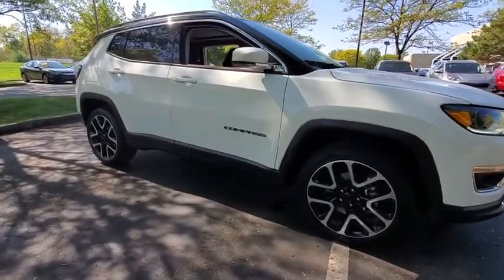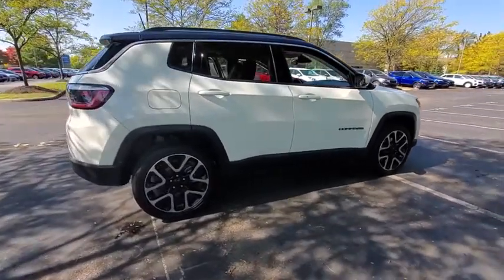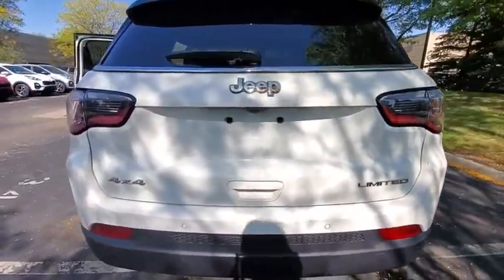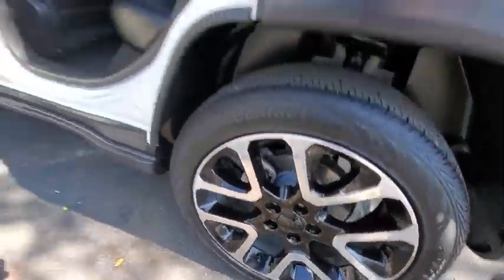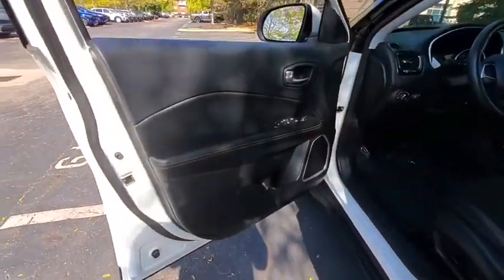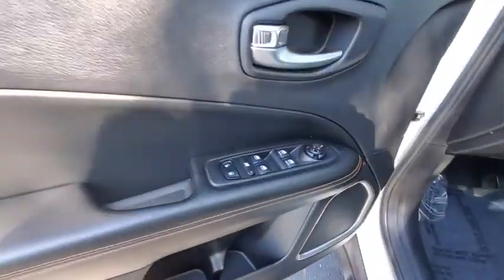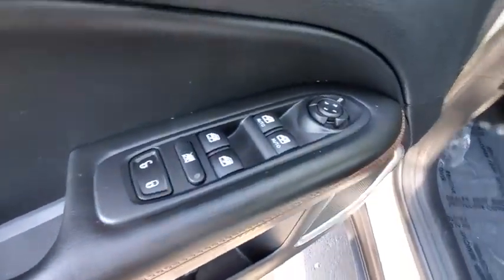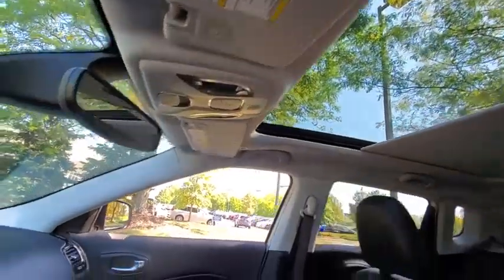2019 Jeep Compass available in Dublin, Columbus, Delaware, OH KT628825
White Clearcoat Used 2019 Jeep Compass available in Dublin, Ohio at Crown CDJR Dublin. Servicing the Columbus, Delaware, Powell, Westerville, OH area.

Recent Arrival! CARFAX One-Owner. Clean CARFAX. Odometer is 6346 miles below market average!brbrWhite Clearcoat 2019 Jeep Compass Limited 4D Sport Utility 4WD 2.4L I4 9-Speed Automaticbrbr4WD **Leather Interior** **Blind Spot Indicator** **Remote Start** **Power Driver Seat** **Heated Seats** **Apple Car Play** **USB/Aux Inputs** **4X4** **Bluetooth** **Back Up Camera** **Alloy Wheels** 4WD Bi-Xenon HID Headlamps w/LED Signature Blind Spot & Cross Path Detection LED Taillamps ParkSense Rear Park Assist System Premium Lighting Group Quick Order Package 27G (DISC) Rain Sensitive/Intermittent Wipers Safety & Security Group 3.73 Axle Ratio 4-Wheel Disc Brakes 6 Speakers ABS brakes Air Conditioning Alloy wheels AM/FM radio: SiriusXM Anti-whiplash front head restraints Apple CarPlay/Android Auto Auto-dimming Rear-View mirror Automatic temperature control Brake assist Bumpers: body-color Compass Delay-off headlights Driver door bin Driver vanity mirror Dual front impact airbags Dual front side impact airbags Electronic Stability Control Four wheel independent suspension Front anti-roll bar Front Bucket Seats Front Center Armrest w/Storage Front dual zone A/C Front fog lights Front reading lights Fully automatic headlights Google Android Auto GPS Antenna Input Heated door mirrors Heated front seats Heated steering wheel Illuminated entry Knee airbag Leather Shift Knob Leather Trimmed Bucket Seats Low tire pressure warning Manufacturers Statement of Origin Occupant sensing airbag Outside temperature display Overhead airbag Overhead console Panic alarm ParkView Rear Back-Up Camera Passenger door bin Passenger vanity mirror Power door mirrors Power driver seat Power Front/Fixed Rear Full Sunroof Power steering Power windows Radio: Uconnect 4 w/8.4 Display Rear anti-roll bar Rear seat center armrest Rear window defroster Rear window wiper Remote keyless entry Roof rack: rails only Security system Speed control Split folding rear seat Spoiler Steering wheel mounted audio controls Tachometer Telescoping steering wheel Tilt steering wheel Traction control Trip computer Turn signal indicator mirrors USB Host Flip Variably intermittent wipers Wheels: 19 x 7.5 Polished/Black Pockets Aluminum Bi-Xenon HID Headlamps w/LED Signature Blind Spot & Cross Path Detection LED Taillamps ParkSense Rear Park Assist System Premium Lighting Group Quick Order Package 27G (DISC) Rain Sensitive/Intermittent Wipers Safety & Security Group.